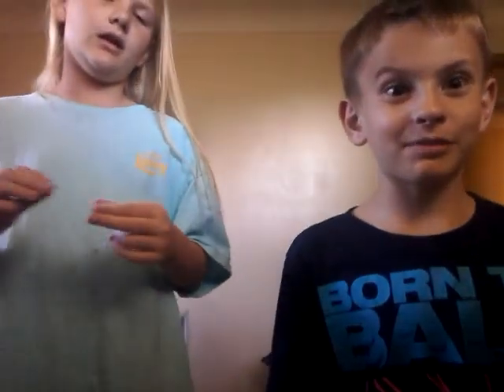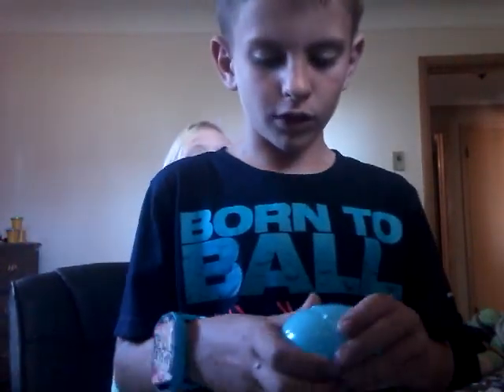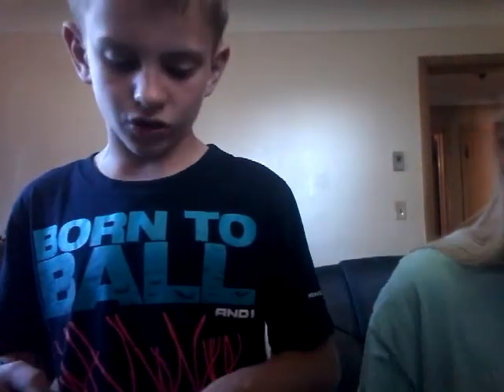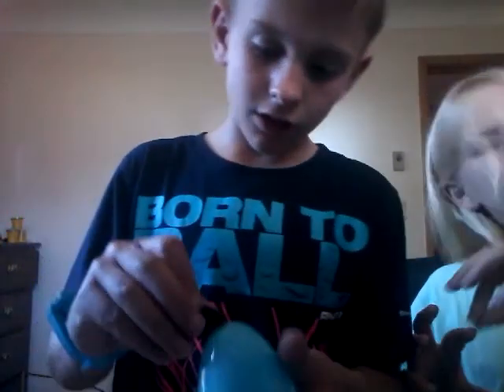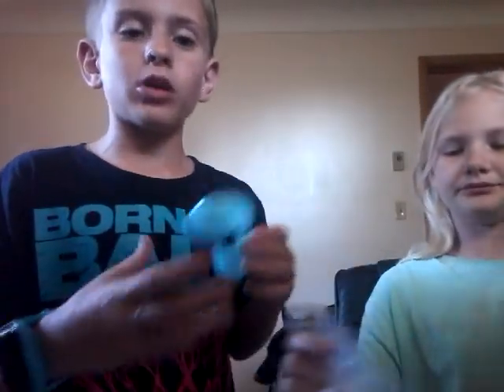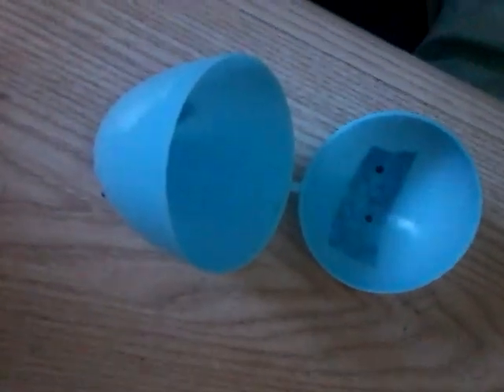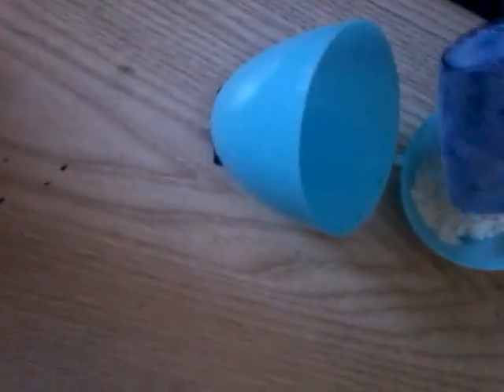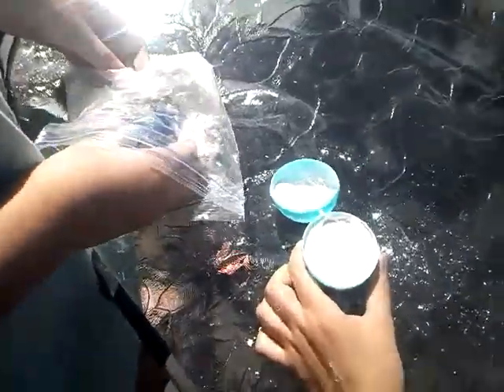The smoke bomb